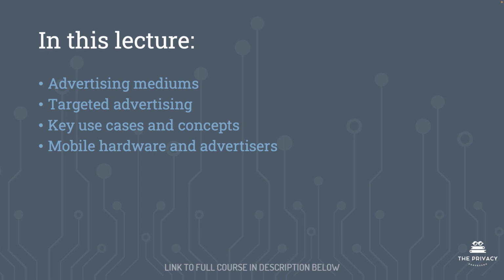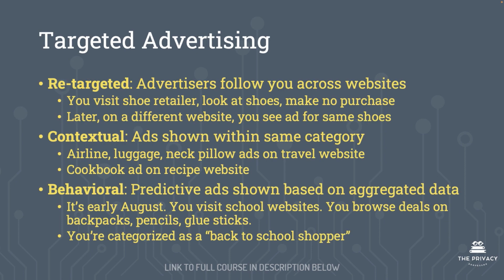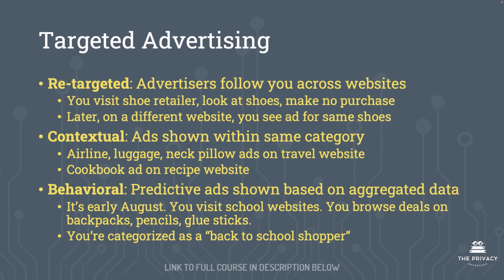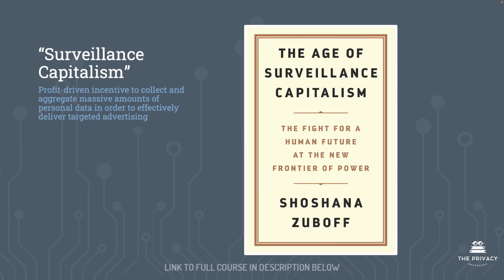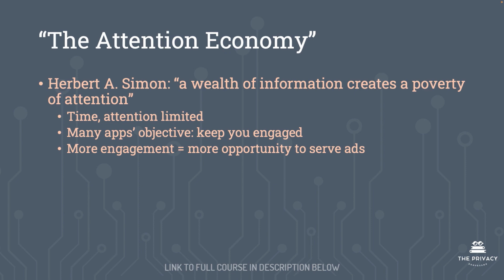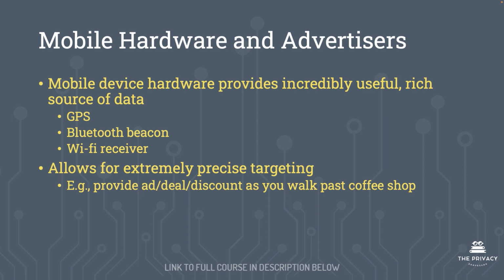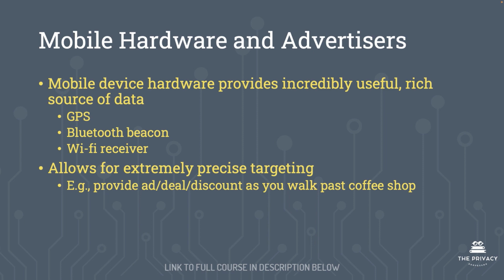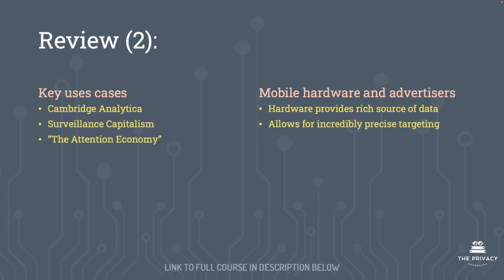Online Advertising Part 1 - CIPP/US Certification